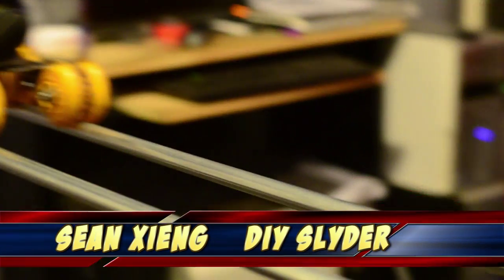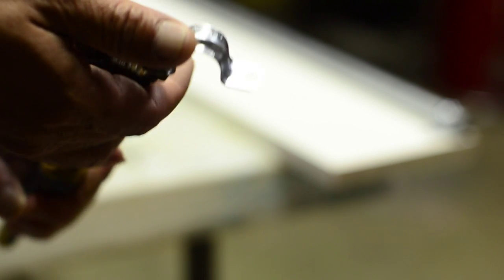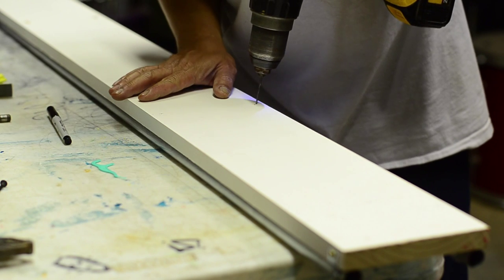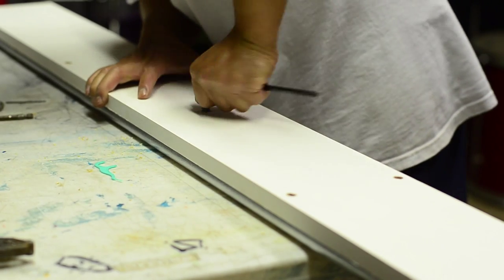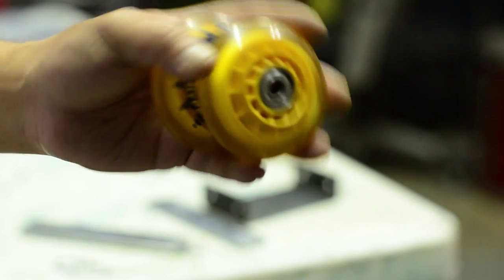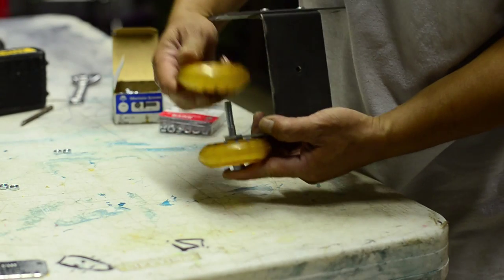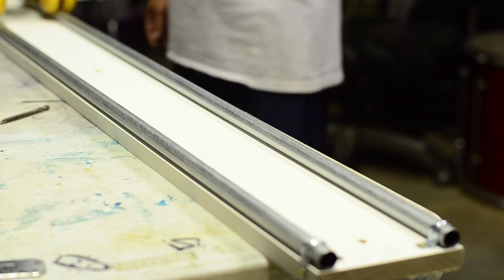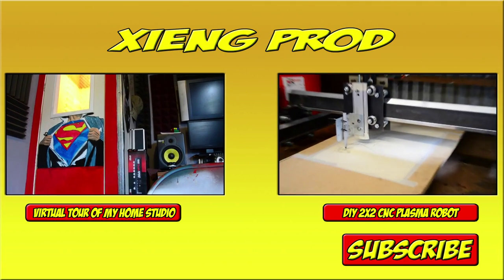DIY Slider for DSLR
In this video I'll show you how to build a DIY Slider for DSLR cameras.
My first attempt was pretty bad result..trail and error.. then I'll show you how to build a better camera slider.